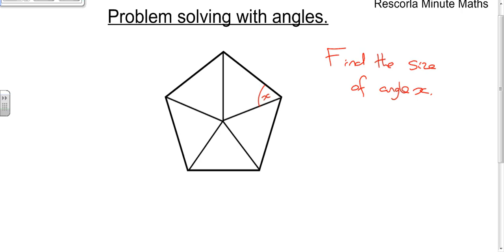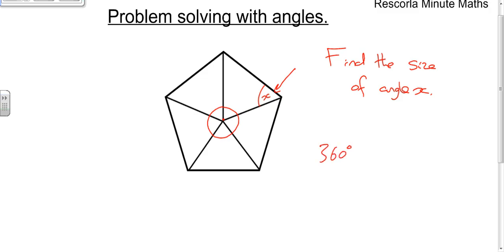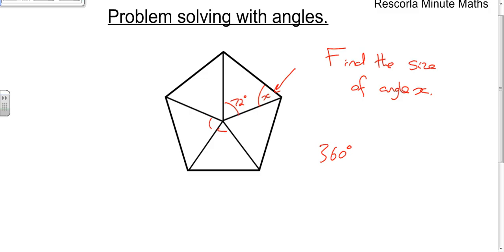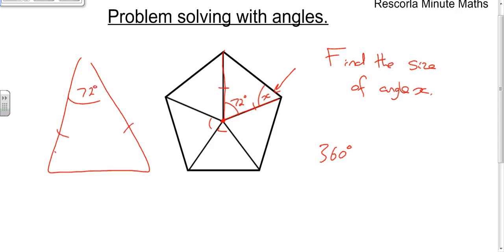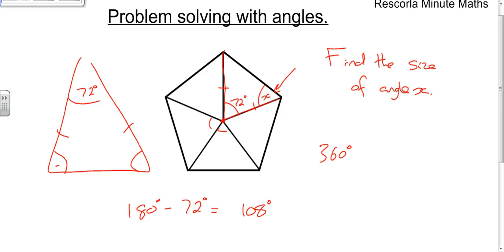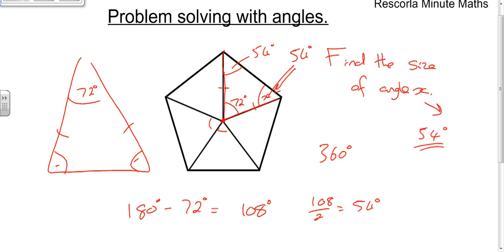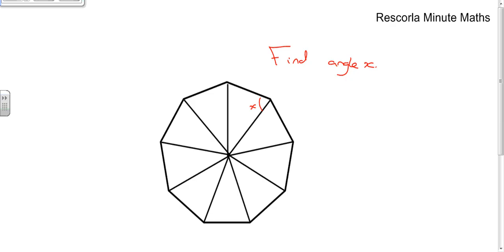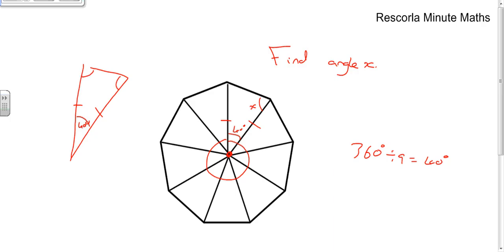September 3rd RescorlaMinuteMaths Problem solving with angles